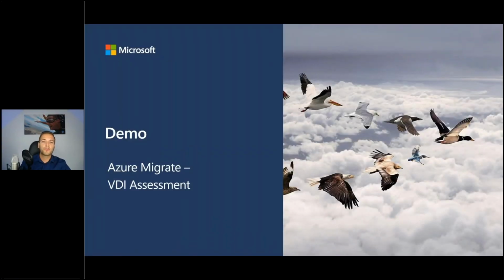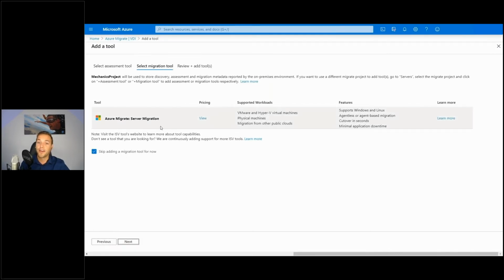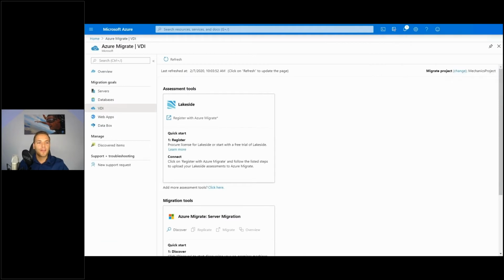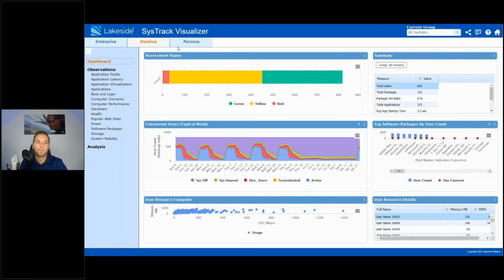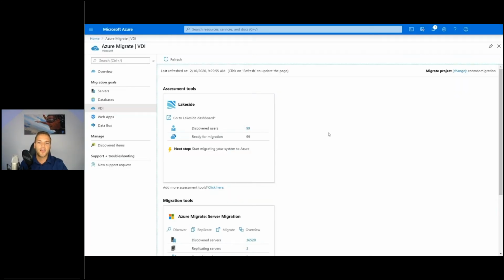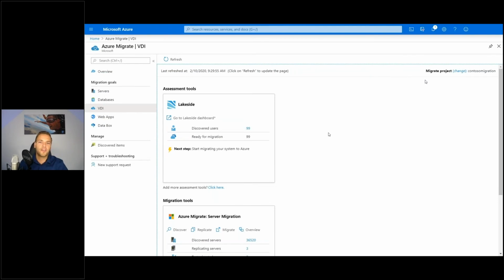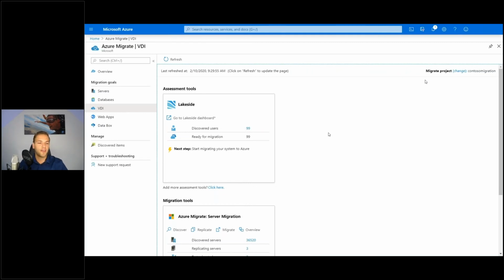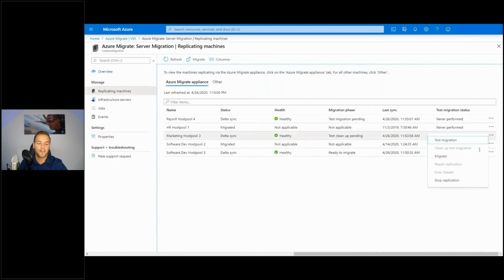How To use Azure Migrate VDI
Join Christiaan Brinkhoff, Microsoft, Netherlands for this How To use Azure Migrate VDI.

This How To is originally part of the webinar Accelerate your RDS and VDI Migration to Windows Virtual Desktop with Azure Migrate which is available here: